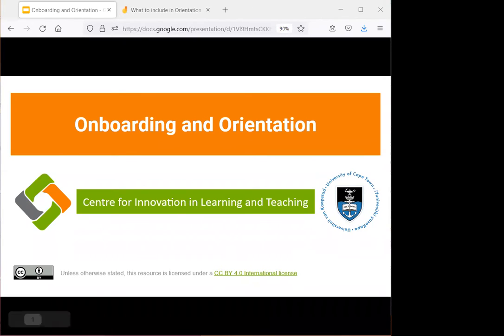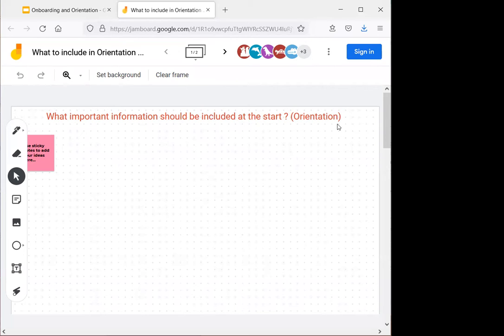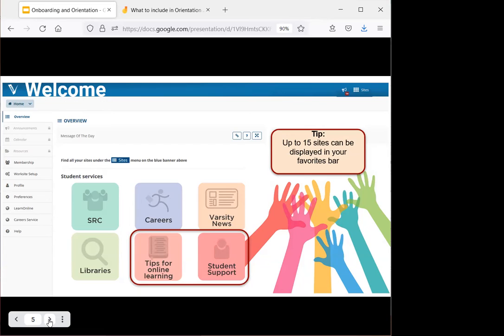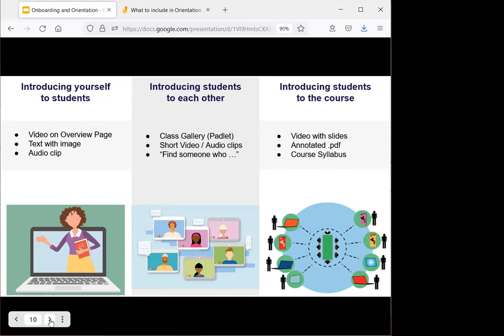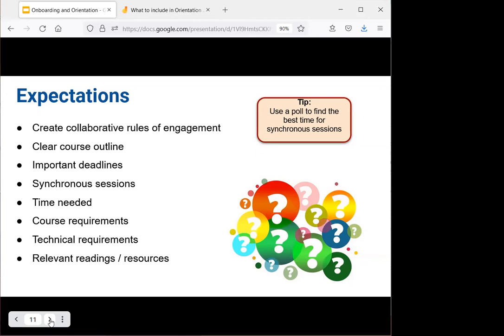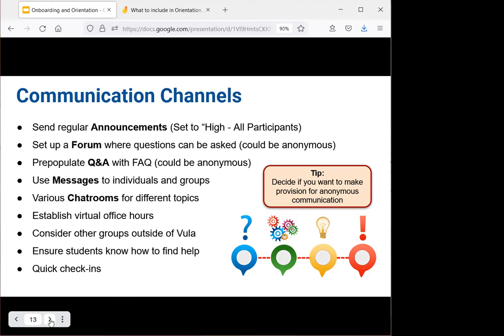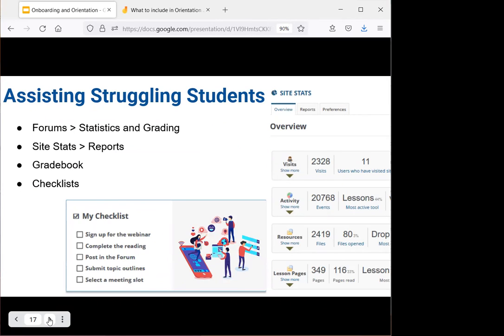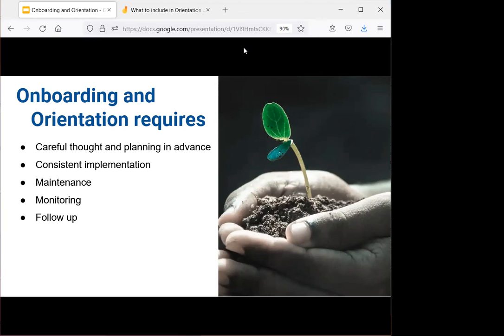Onboarding and Orientation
A key aspect to ensuring student success in online and blended contexts is a thorough orientation and an ongoing navigation process.  In addition to teaching content, demonstrating skills and giving students and opportunity to practice skills and showcase learning, a well-designed online or blended course continuously supports students in navigating the course structure, content, and tool use.  Additionally, in the context of students who are perhaps less accustomed to using online networks to build professsion and learning relationships, ongoing onboarding activities can allow students at various stages of engagement to be drawn into the class community.  We'll suggest activities, structures, tools and approaches to building a do-able and supprtive onboarding and orientation plan.